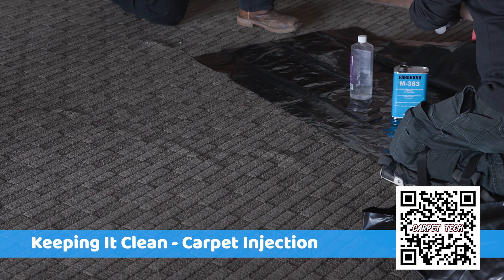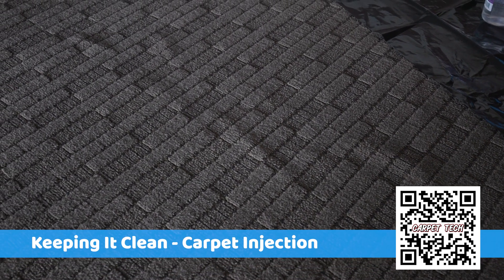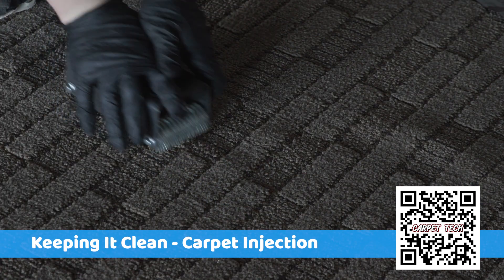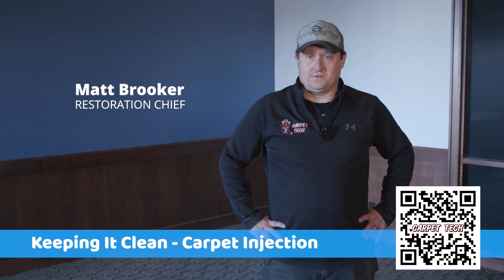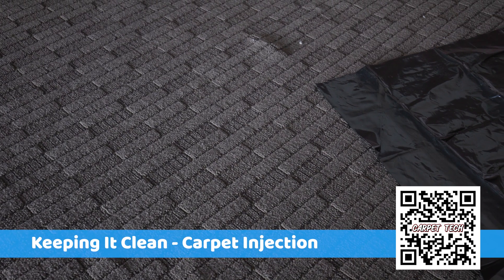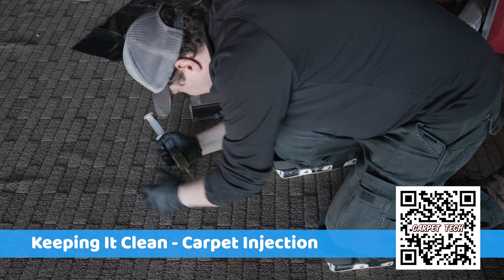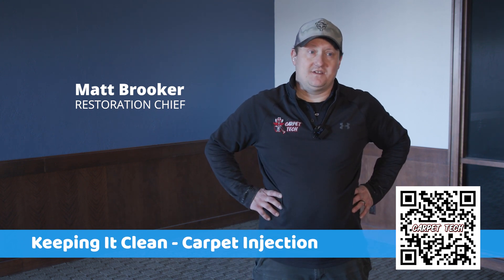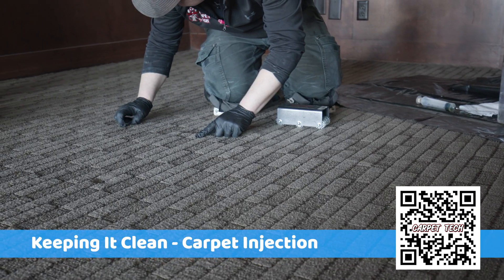How to Repair Carpet that Bubbles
Commercial carpet is commonly installed by gluing it down onto concrete or other types of flooring surfaces in order to provide a durable and long-lasting floor covering. However, over time, certain factors such as wear and tear, humidity, temperature changes, or improper installation can cause the carpet to bubble or develop wrinkles.

Carpet injection, also known as carpet re-stretching or power stretching, is a common technique used to repair carpet bubbles or wrinkles in residential and commercial settings.  Carpet Tech uses this and other carpet repair and stretching techniques to restore the appearance and functionality of the carpet by eliminating the excess slack and tensioning it properly.